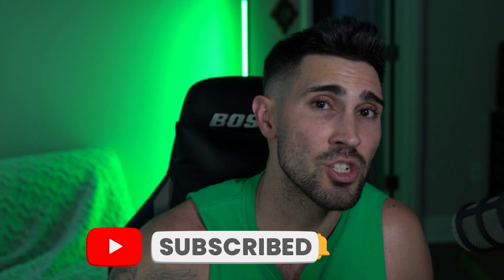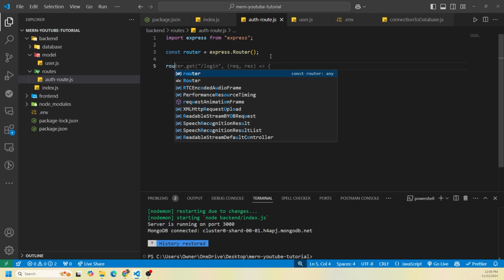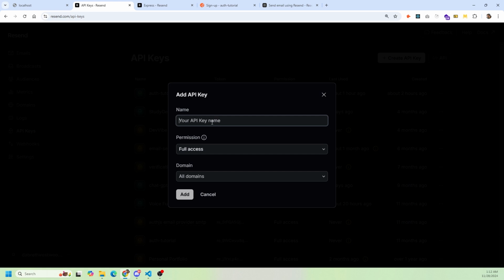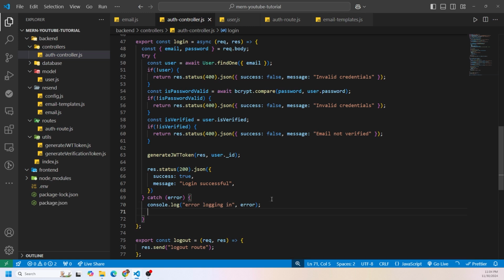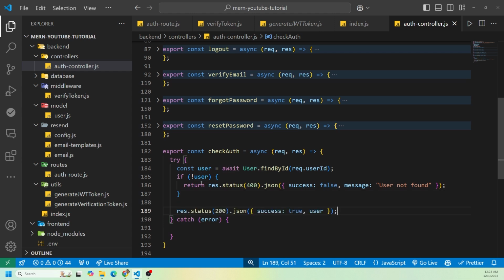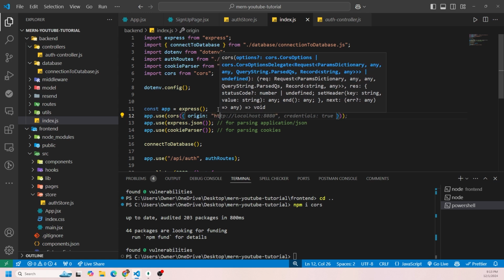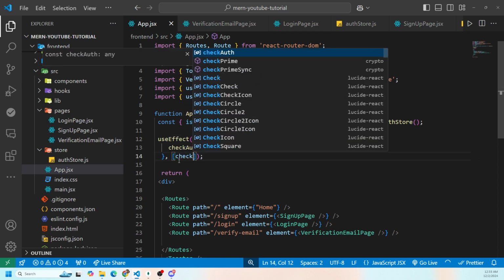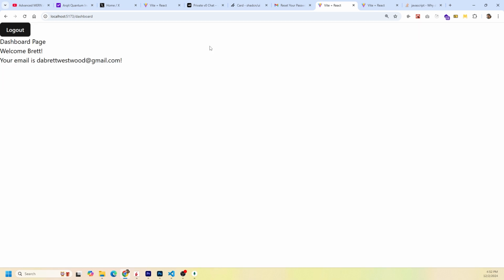MERN Stack Ultimate Tutorial - Forgot Password, User Authentication & Email Verification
In this video, I go over step-by-step on how to create a full user authentication system using the MERN Stack. This stack consists of MongoDB for the database, Express as the backend framework, React and Node.js.

We use packages like jsonwebtoken, bcrypt, nodemon, zustand for state management, cookie parser, mongoose and much more.

You will be able to code an authentication system that allows a user to register an account and receive a verification email through Resend. The user will be able to verify their email and login to their account with a JWT token as the authentication method.

The user will be able to request a password reset, see their user information on the dashboard and logout as well.

After watching this video, you will be able to fully comprehend how an authentication system is built using the MERN stack.

Time stamp
0:00 Intro
0:36 App Demo
3:11 VSCode & Node.js
3:41 Create the project main folders
4:43 Initialize the package.json for backend
6:15 Install the required dependencies for backend
9:23 Initialize an Express App
12:15 Nodemon
15:22 Create a MongoDB Database
25:33 Create a User Schema with Mongoose
30:11 Create Routes and Controllers for the server
39:25 Create the signup route handler function (server)
1:00:53 Send Verification Email
1:13:05 How to create custom email designs
1:18:21 Verify the Email of the user endpoint
1:28:48 Login Route Handler Function
1:34:16 Logout Route Handler Function
1:36:34 Forgot Password Route Handler Function
1:46:59 Reset Password Route Handler Function
1:56:21 Check Authentication Endpoint Function
2:06:09 Set Up Vite & Tailwindcss for frontend
2:12:21 Set up React Router Dom
2:17:48 Signup Page UI Design with v0.dev
2:26:24 State management of Signup Page with Zustand and call signup API endpoint
2:44:55 Verify Email UI Design with Shadcn UI
2:48:47 State management of Verify Email and call verify email API endpoint
2:56:01 Login Page UI and call login API endpoint.
3:02:48 Check Authentication and Protect Routes
3:16:49 Display user information from database
3:19:01 Forgot Password UI and call the endpoint
3:26:39 Reset Password UI and call the endpoint
3:36:26 Outro